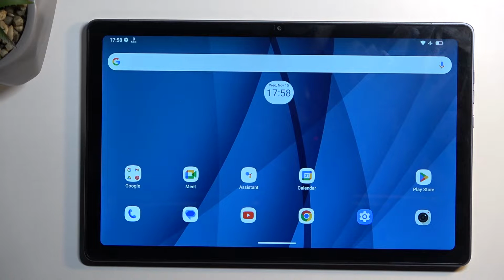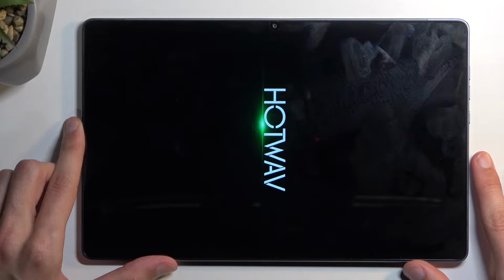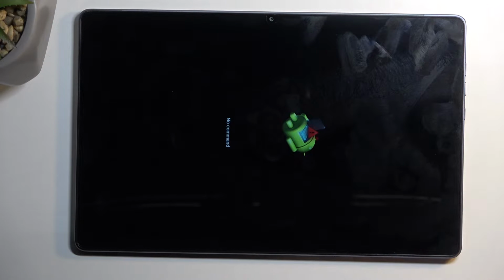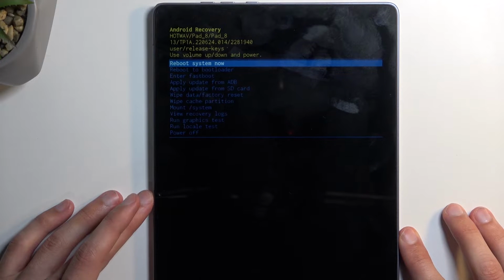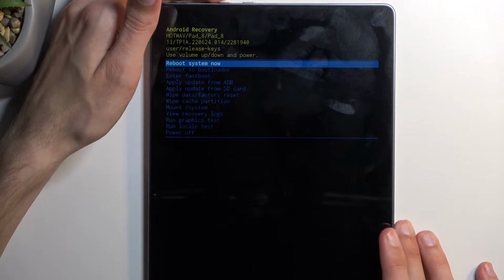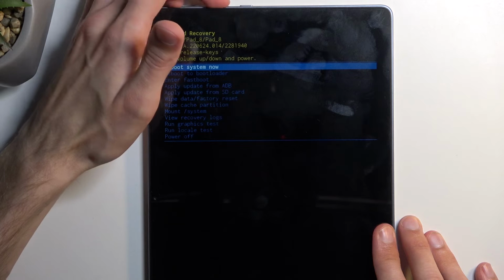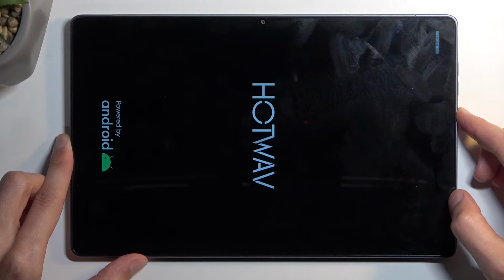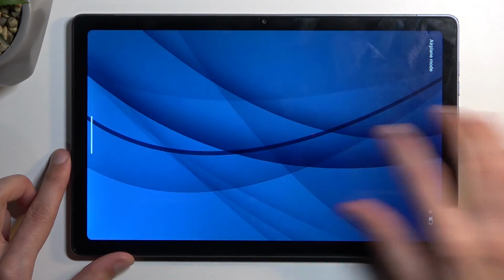How to Enter Recovery Mode on HOTWAV Pad 8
Discover how to access recovery mode on your HOTWAV Pad 8 tablet with this informative tutorial. In this video, we'll guide you through the steps to enable recovery mode, allowing you to troubleshoot issues, perform system updates, and more. Whether you're facing software glitches or need to perform advanced tasks on your device, this tutorial provides essential guidance for accessing recovery mode on your HOTWAV Pad 8 tablet, ensuring you have the tools you need to keep your device running smoothly.

How to enable recovery mode on HOTWAV Pad 8? How to boot into a recovery mode on HOTWAV Pad 8? How to activate the Android recovery menu on HOTWAV Pad 8?